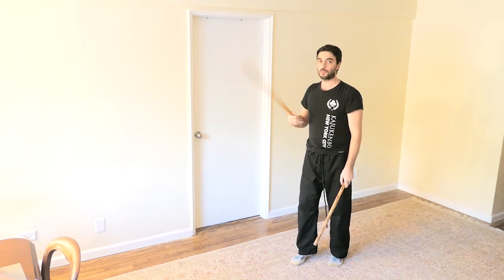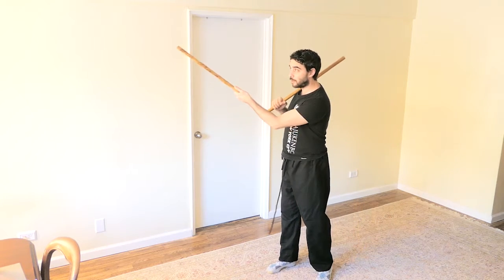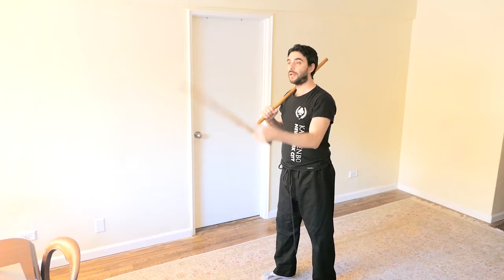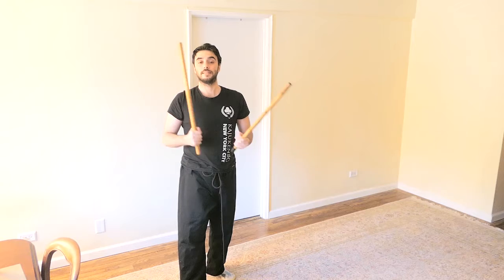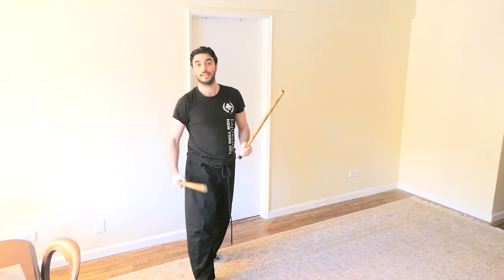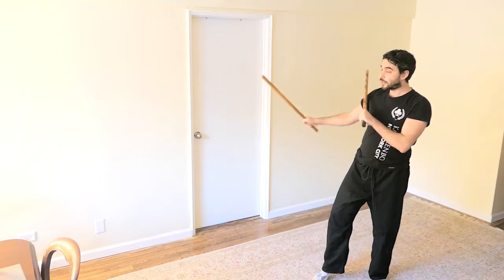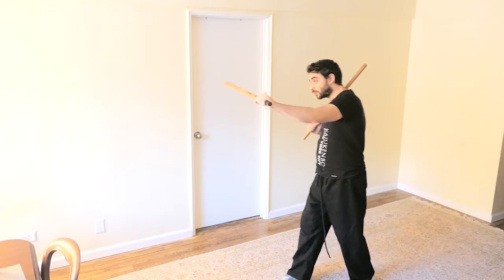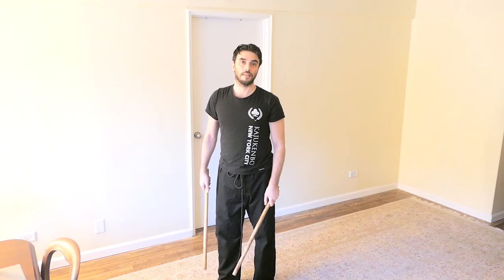DOUBLE STICKS COORDINATION